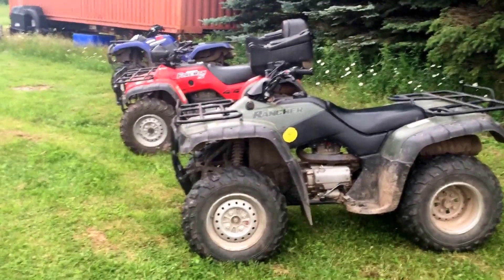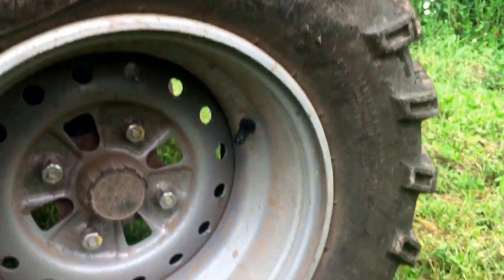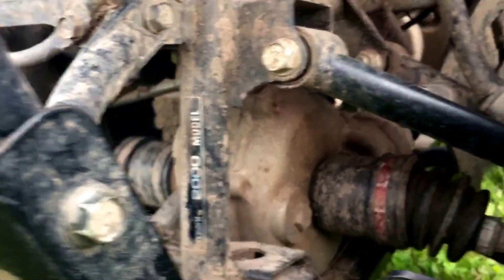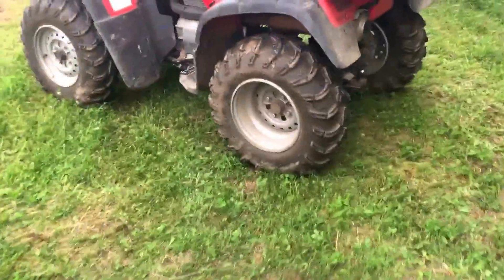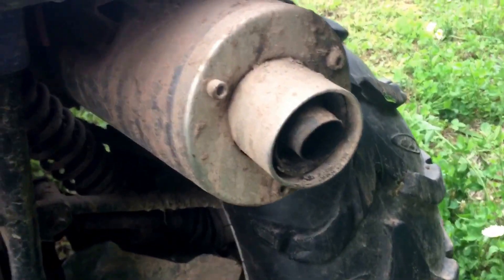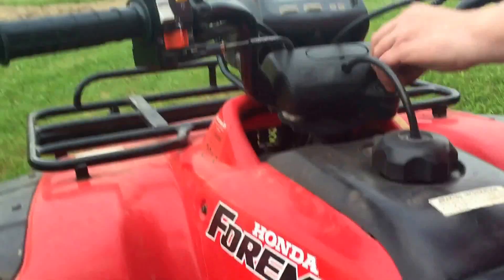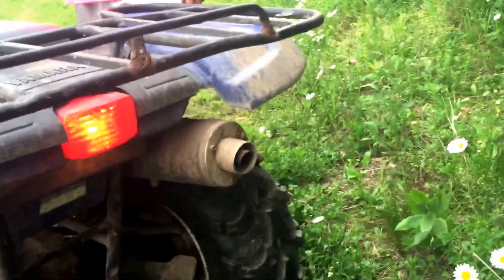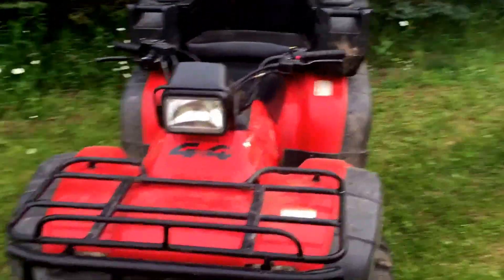Review on 2000 Honda Rancher 350, 2001Honda Foreman 450, 2006 Yamaha Grizzly 660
These are our four wheelers we have, we thought we'd do a review to show you guys how we liked the wheelers and see how you guys like them, please thumbs up comment and subscribe